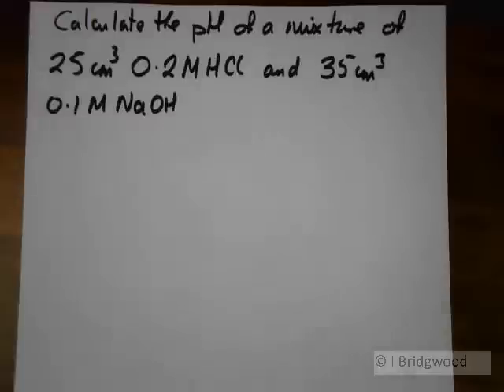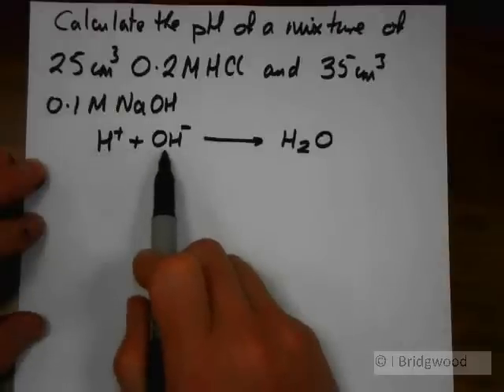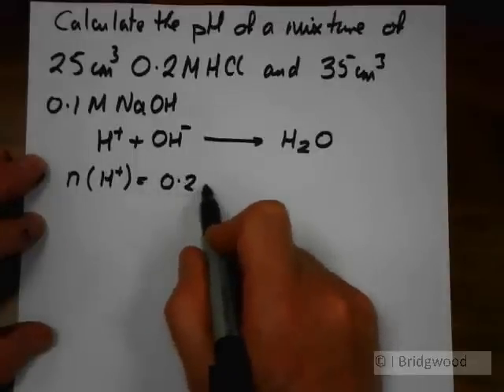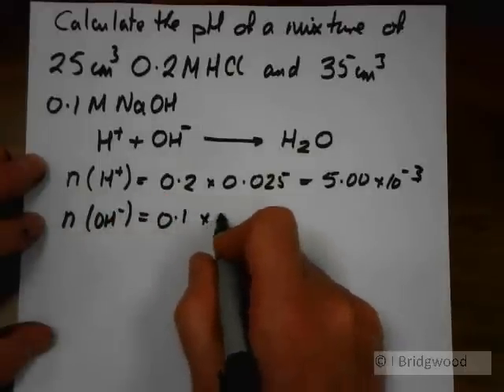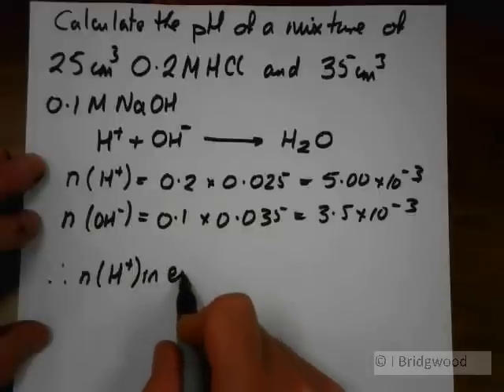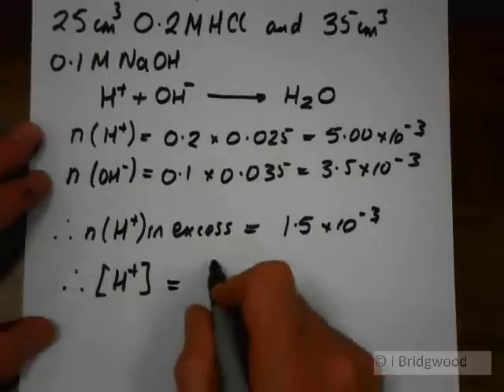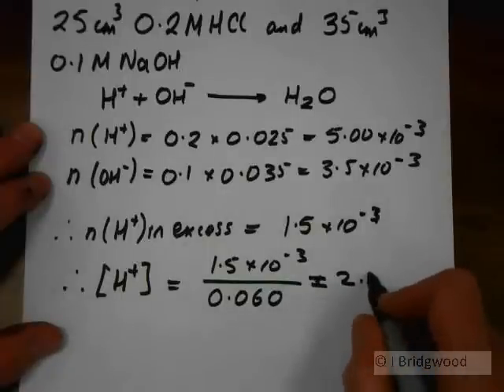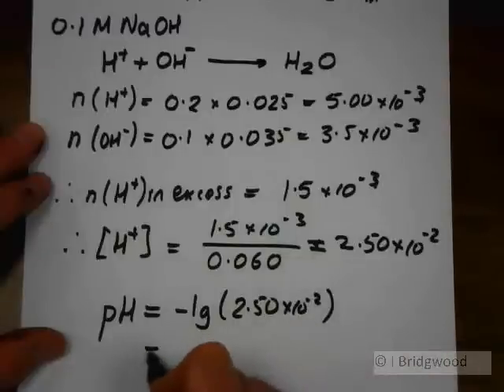Acid base equilibria pt 7 pH of an acidic mixture